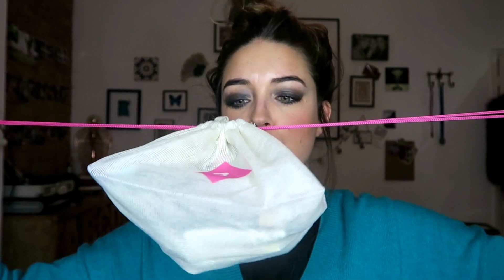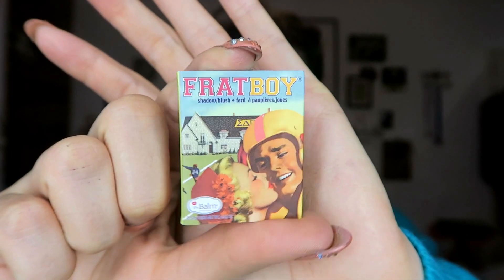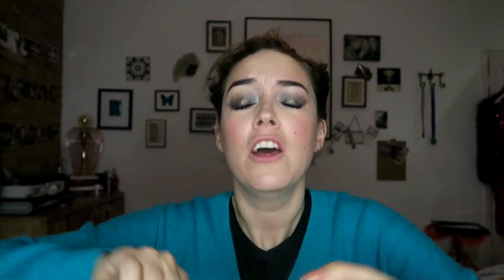The best beauty boxes part 2 | Birchbox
My beauty box series continues with Birchbox! See what I think of this £10 a month number! Lisa xxx
Birchbox.co.uk